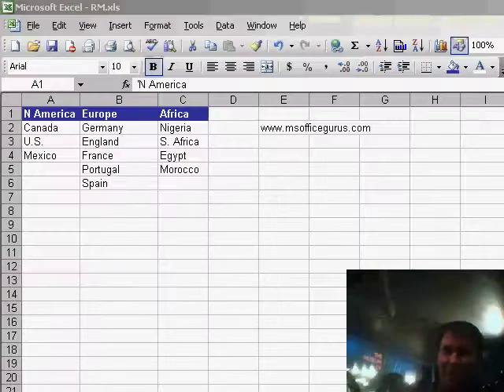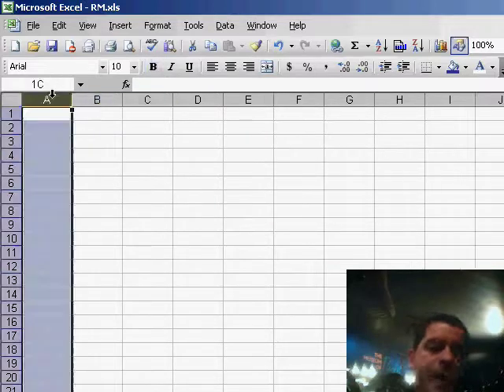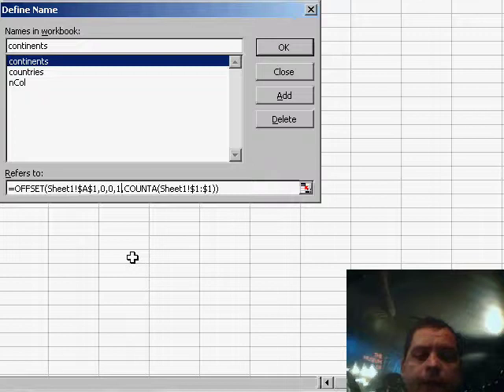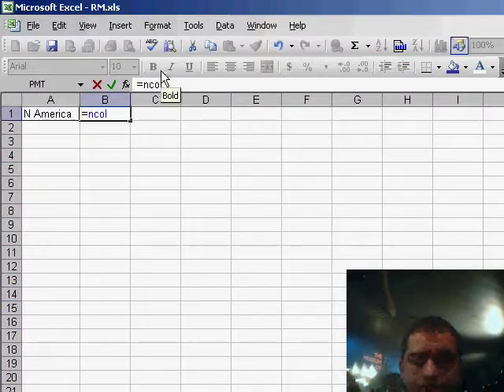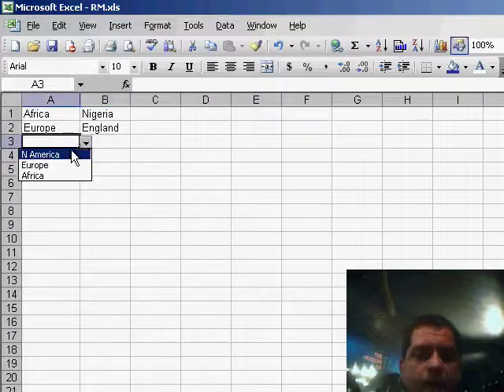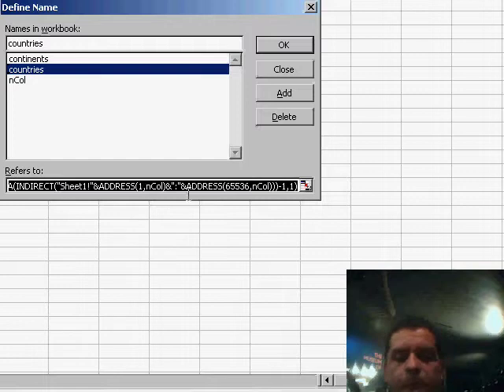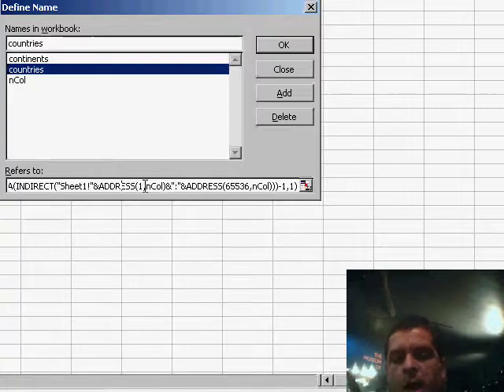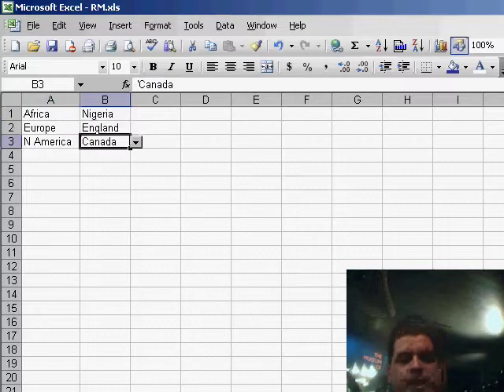Excel - Master the Double Validation Technique in Excel | Learn Excel Podcast - Episode 475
Microsoft Excel Tutorial - Master the Double Validation Technique in Excel | Learn Excel Podcast.

Welcome back to the Learn Excel podcast with your host, Bill Jelen. Today, we are coming to you from the Museum of Flight in Seattle, where I am joined by Excel MVP Robert Martin from Brazil. He has a unique trick with data validation that will blow your mind.

In this video, we will be discussing double validation in Excel. This technique allows you to validate data in one column based on the selection in another column. It's unlike anything you've ever seen before and will save you time and effort in your data entry process.

To make things easier, I have already set up the sample data for you to follow along. You can also download the sample file and practice on your own. The concept is simple - we have a list of continents on Sheet1 and a list of countries on Sheet2. We want to validate the data in Column A and B, but the options in Column B should be dependent on the selection in Column A.

To achieve this, we will be using the OFFSET, MATCH, COUNTA, INDIRECT, and ADDRESS functions. Don't worry, I will explain how each of these functions works and how they come together to create the double validation effect. By the end of this video, you will have a clear understanding of how to implement this technique in your own Excel worksheets.

First, we will create a validation for Column A using the name "continents" which is already defined. This will give us a drop-down list of the three continents. Then, we will use the MATCH function to determine the column number of the selected continent. This is where the "ncol" name comes into play. It returns the column number of the selected continent, which we will use in the OFFSET function to create a dynamic range for the validation in Column B.

Next, we will create a validation for Column B using the name "countries" which is also already defined. This will give us a drop-down list of the countries in the selected continent. The OFFSET function here will use the "ncol" name to determine the column number of the selected continent and the COUNTA function to count the number of countries in that column. The INDIRECT and ADDRESS functions will then work together to create a dynamic range for the validation in Column B.

I hope you found this tip useful and will implement it in your own Excel worksheets. Don't forget to download the sample file and practice on your own.

Excel MVP from Brazil Robert Martim shows how to set up a 2-level data validation. Episode 475 shows you how.

Table of Contents:
(00:00) Introduction to Excel MVP's and their tricks
(00:31) Explanation of the data validation trick
(02:22) How the trick works for Column B
(03:59) Explanation of the formula used for the trick
(04:31) Clicking Like really helps the algorithm

This video answers these common search terms:
Continents and countries in Excel
CountA function in Excel
Data validation
Excel MVP
Indirect function in Excel
Learn Excel podcast
List validation in Excel
Match function
Museum of Flight Seattle
Name creation in Excel
Offset function